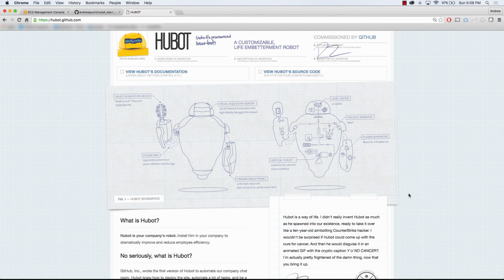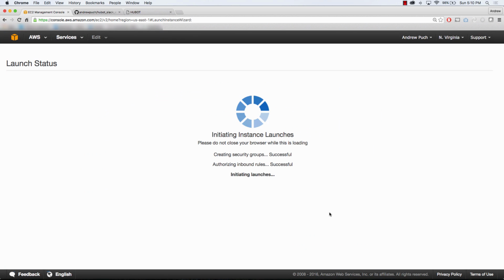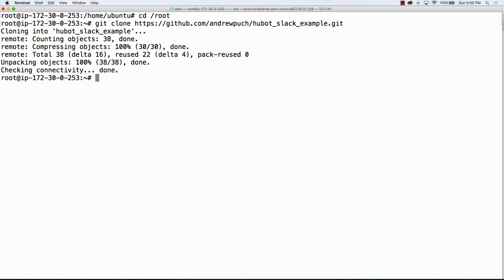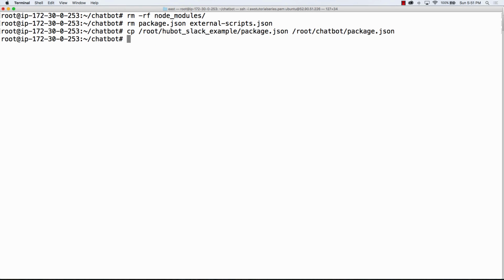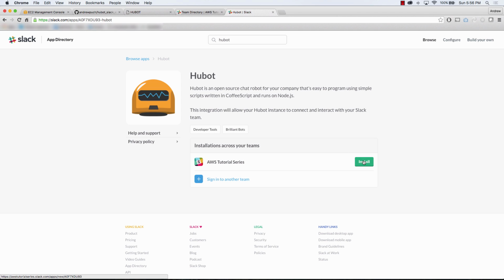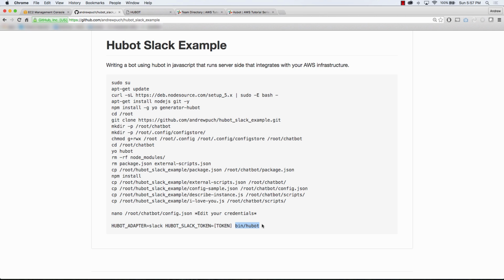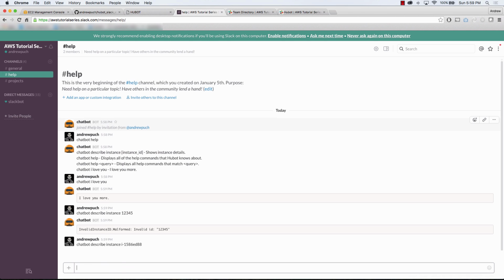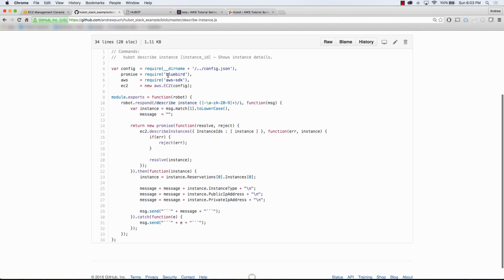Custom Hubot In Slack That Integrates With AWS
Create your own custom that you can chat with in Slack! You can change the bot name, what channels it's listening on, and all sorts of commands that you want to create! I have 2 examples, one of which includes the AWS SDK and runs API calls to Amazon to describe infrastructure. This doesn't have to stop at AWS though you can really use this for whatever your DevOps needs are!

I really wanted to showcase this because I have my own bot I use myself that does a wide range of actions that integrate with AWS. Including deployments and starting/stopping instances.